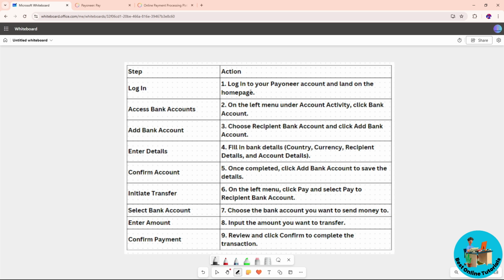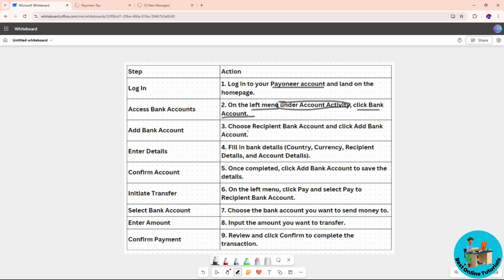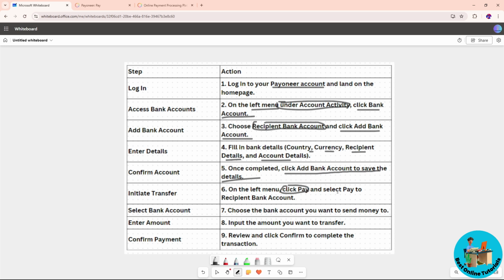How to transfer from Payoneer to another bank account (Simple 2025)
How to transfer from Payoneer to another bank account

Learn how to transfer money from your Payoneer account to another bank account in this step-by-step guide. Say goodbye to transfer fees with these easy tips!